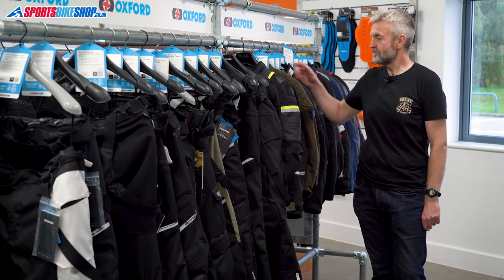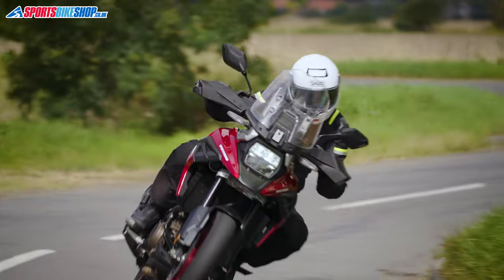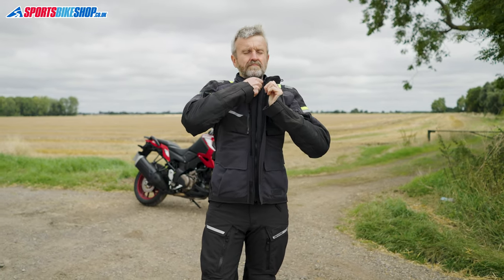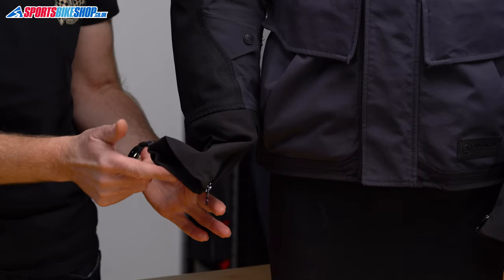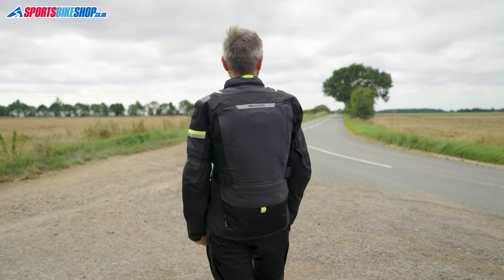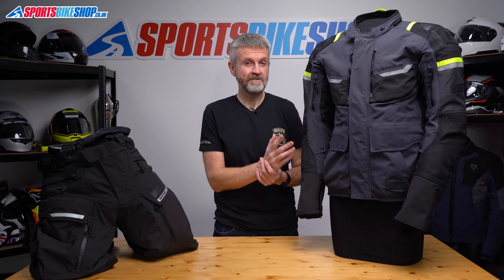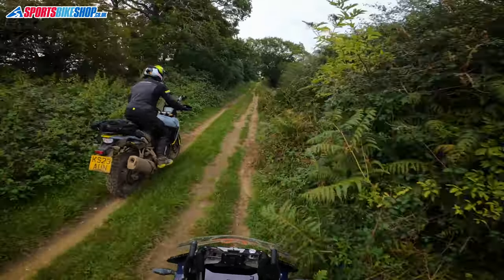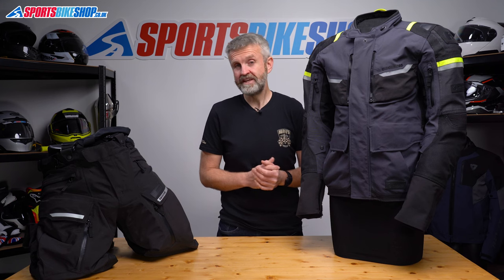Oxford Stormland D2D motorcycle jacket & jeans review - Sportsbikeshop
Oxford’s most expensive textile suit yet delivers a lot in return for the outlay. Find out all about it by watching our video review.